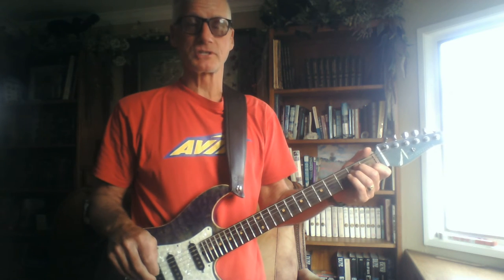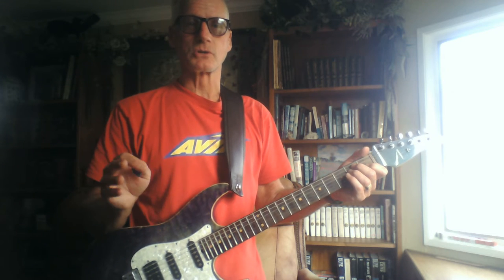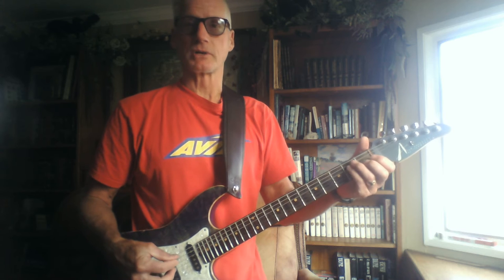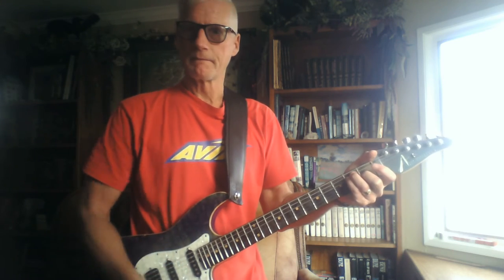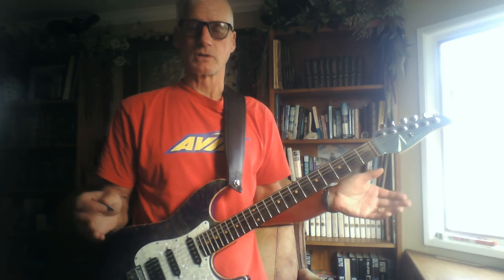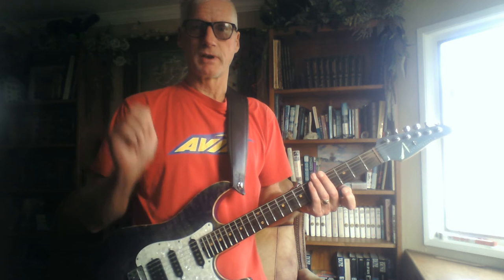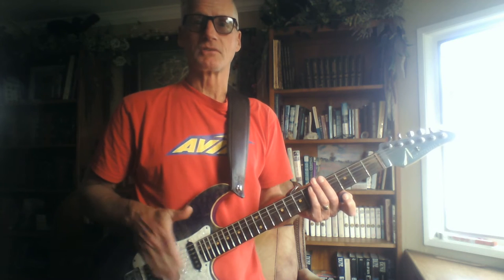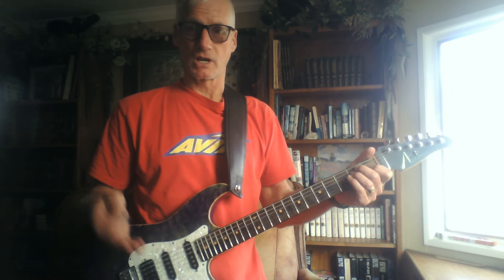Oofel Guitar Lesson #2